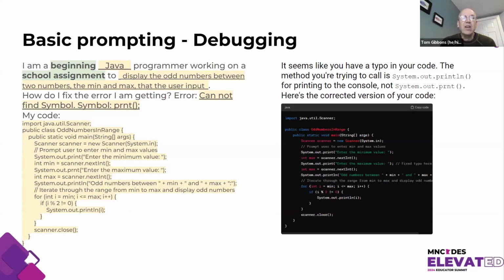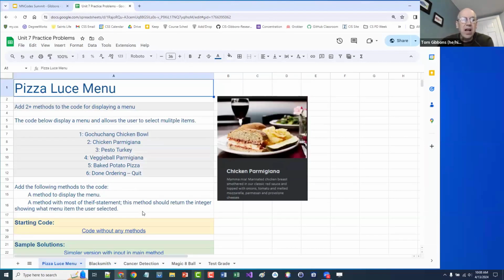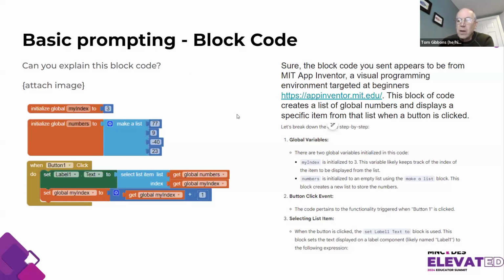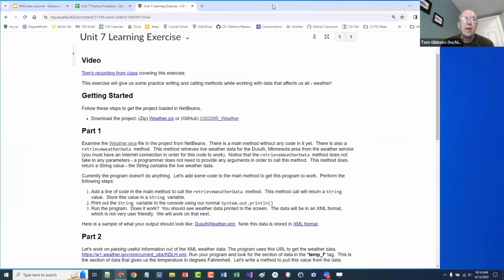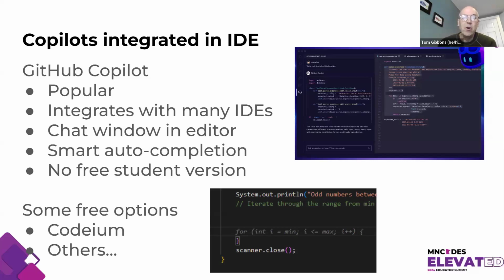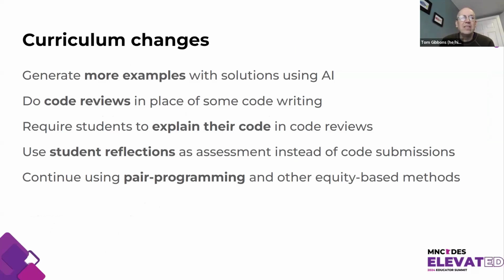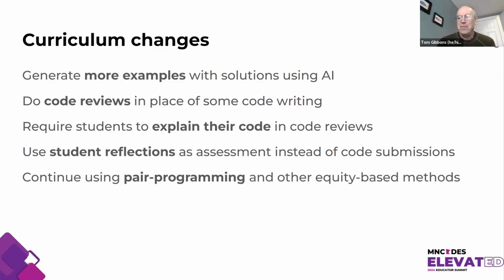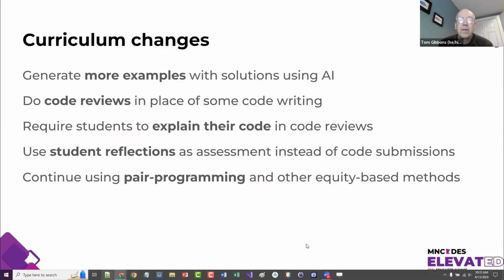2024 MN Codes Educator Summit: Using AI Assistants in Courses where Students Code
Machine learning models like OpenAI's Chat GPT, Google's Bard, and GitHub Copilot present challenges and opportunities for teachers as they can write and debug code for students, potentially increasing developer efficiency but also enabling shortcuts in programming exercises. This session will explore their integration into classrooms includes using student reflections as assessments to replace traditional code submissions.